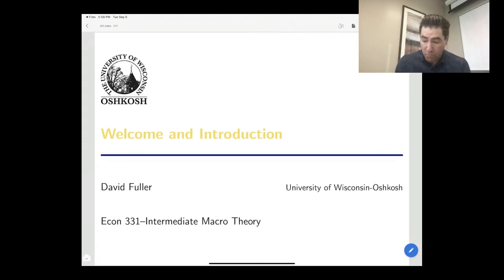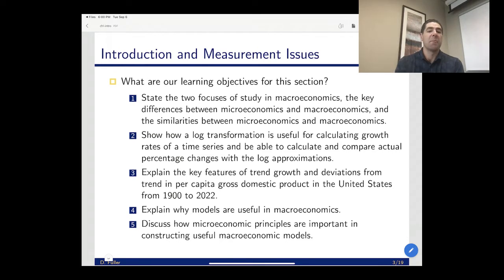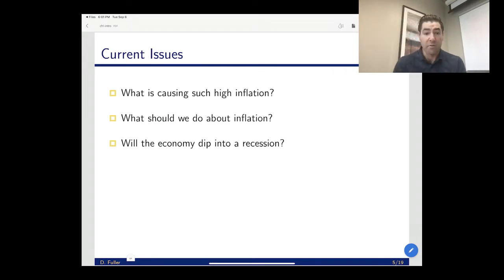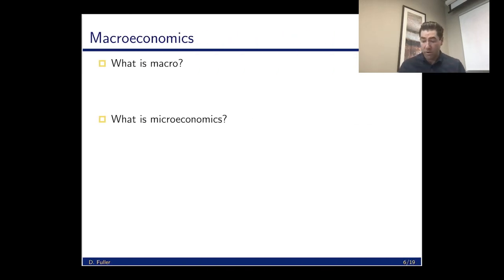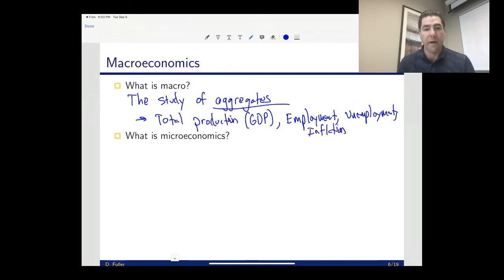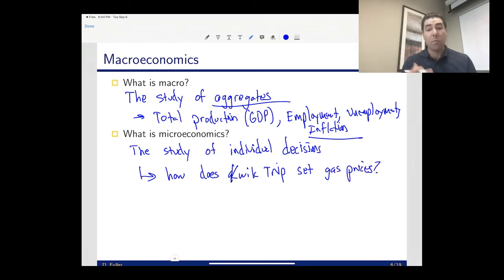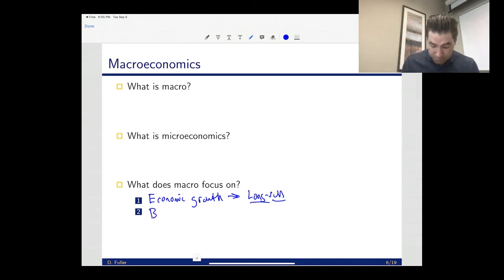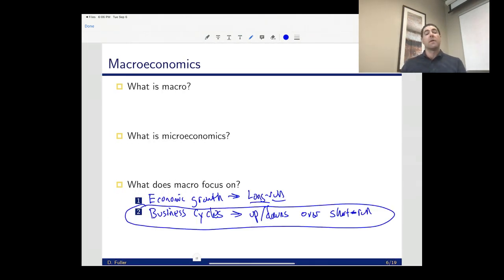Econ 331 Chapter 1 LO1 – Econ 331